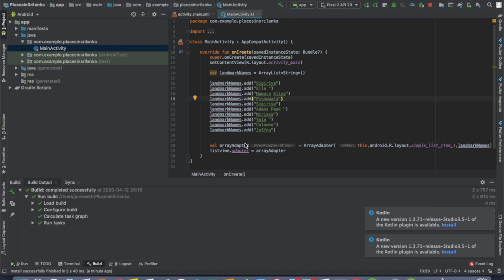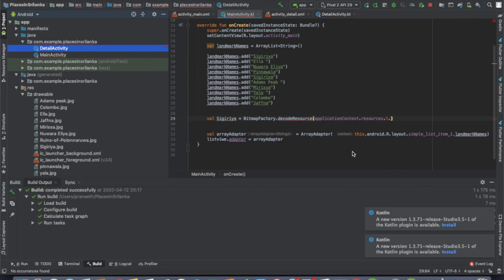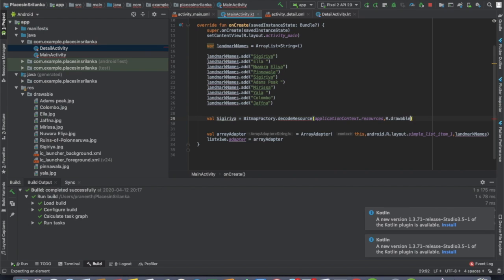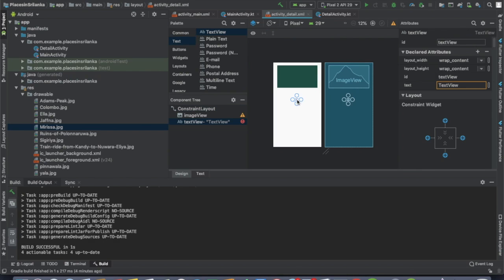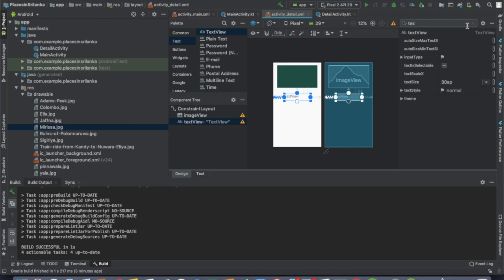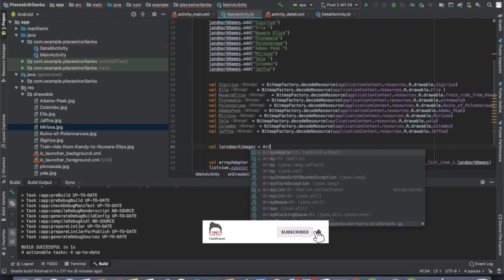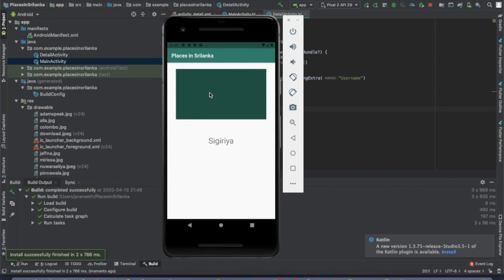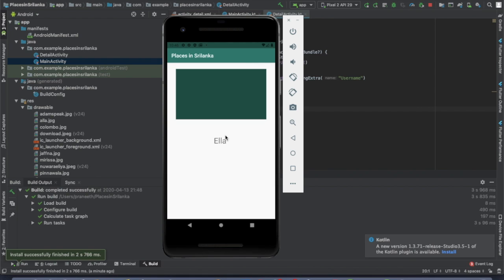Build a android app using kotlin list view Sinhala Part 02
Build a android app using kotlin list view Sinhala
How many times have you needed an app to display a group of related items in a list? How about all the time. :]

Displaying a specific list is essential to the function of almost any app that queries a set of data and returns a list of results, so many apps need to do this at one point or another. For instance, maybe you have a chat app that queries a certain social platform’s database to find your friends, and then want to display them in a list that lets you select which friends to connect with